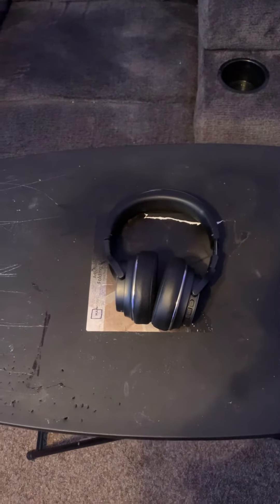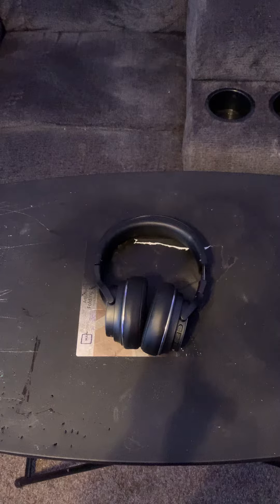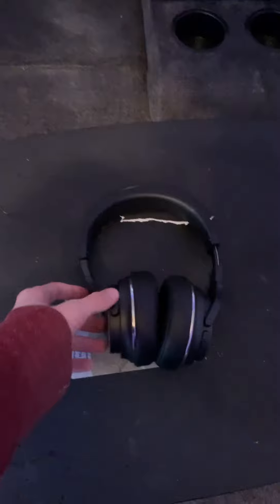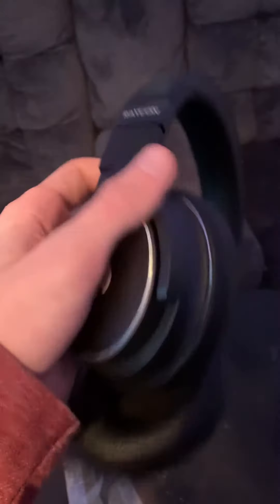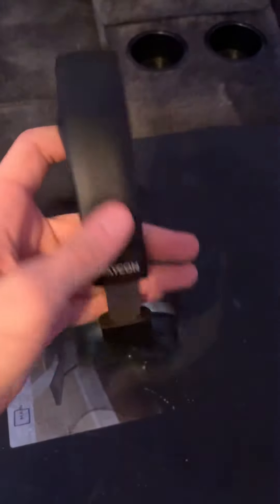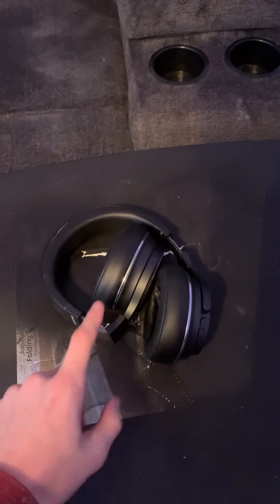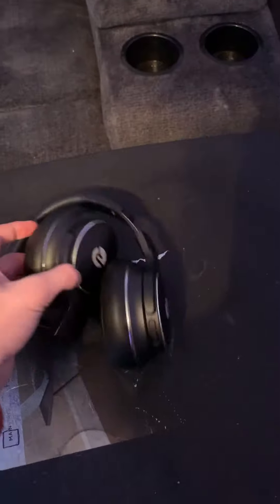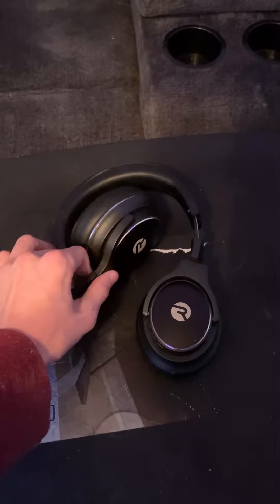Raycon everyday headphones review